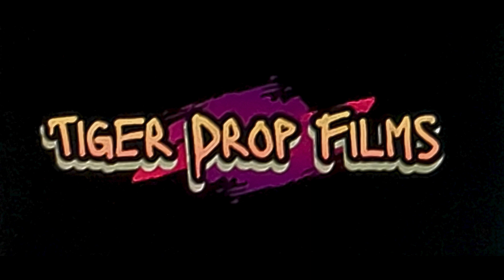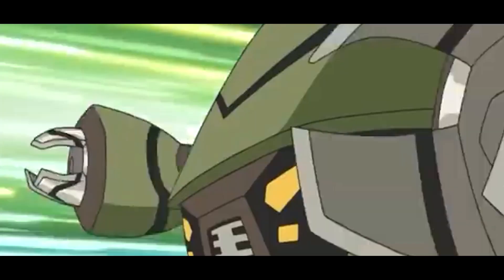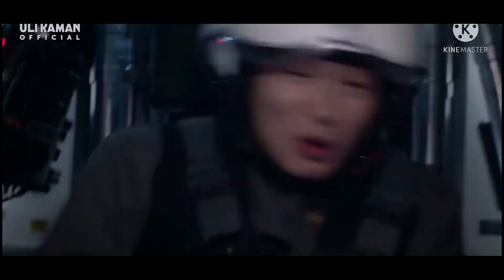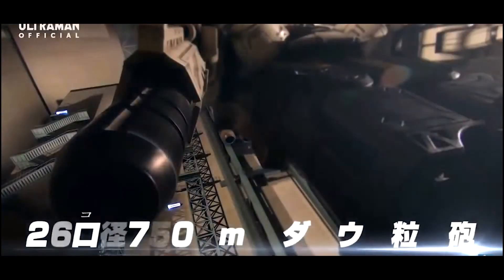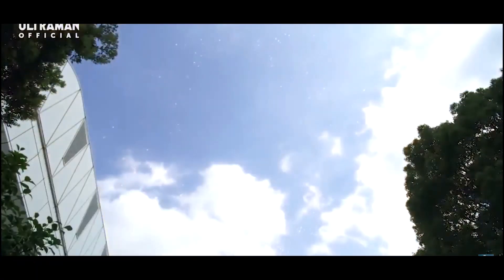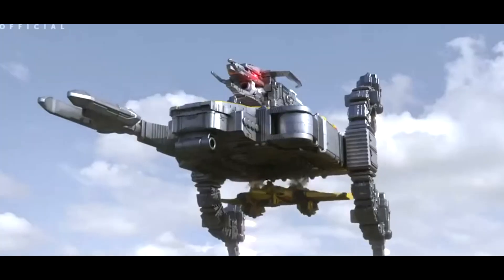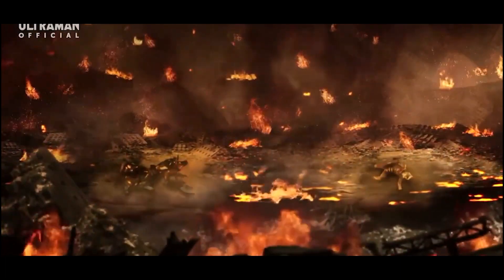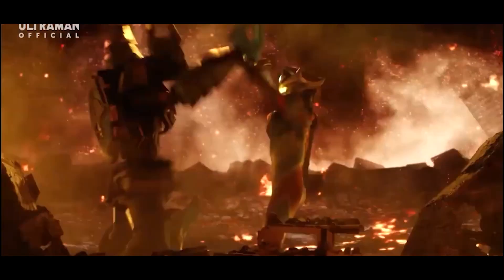Mechas of Ultraman Retrospective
Osiyo! Tiger Drop Films is back since life's been a bit hectic! Today I'll do a retrospective over the recent Mechas of Ultraman including: Sevenger, Windom, King Joe Storage Custom, Nursedessi, Terraphaser, & Earth Garon!

Let me know your favorite mechas and who you think would win in a free for all!